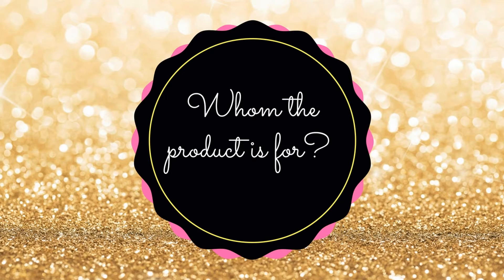Neutrogena Body Oil Light Sesame Formala Review | HOT OR NOT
Check out the video for a quick review of Neutrogena Body Oil Light Sesame formula and find out whether it's a hot product or not.

We at Quirky Trends value you time immensely, hence we provide our review more critically within a couple of minutes.
Do let us know if comments if you want us to review any particular products.
for interesting beauty, DIY and decor reads.

Buy it offline for a better price because online its more expensive.